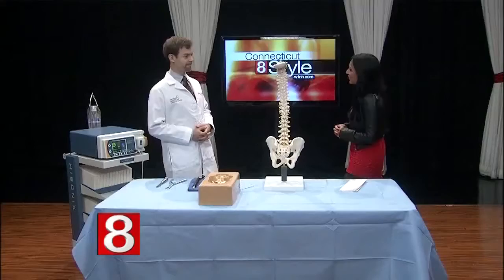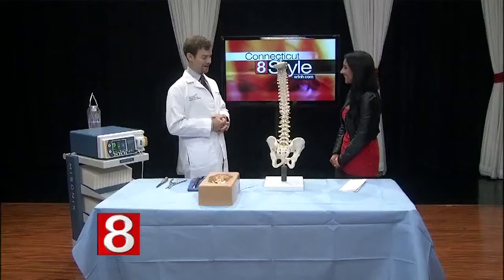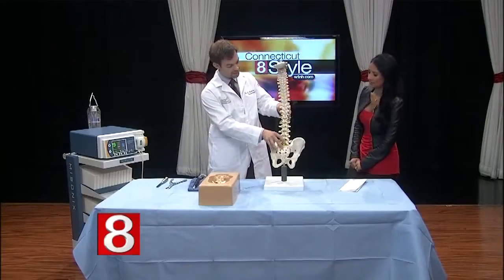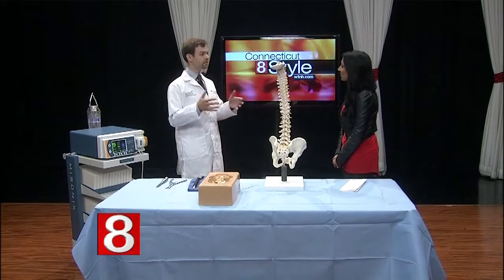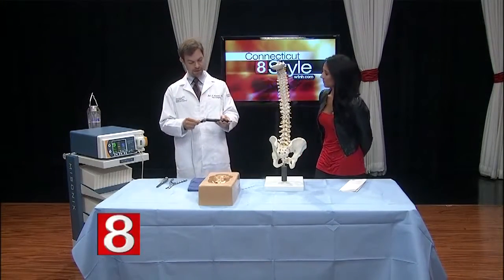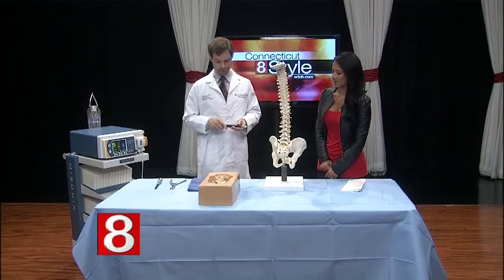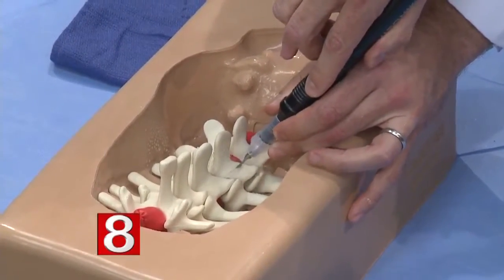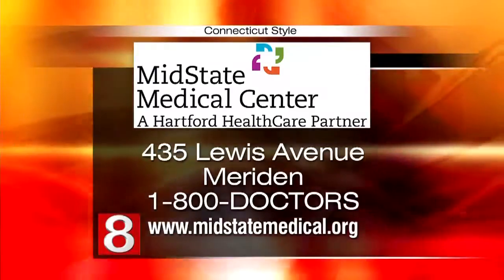What is Spinal Stenosis?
Low back pain happens with lumbar spinal stenosis - but there are treatments.